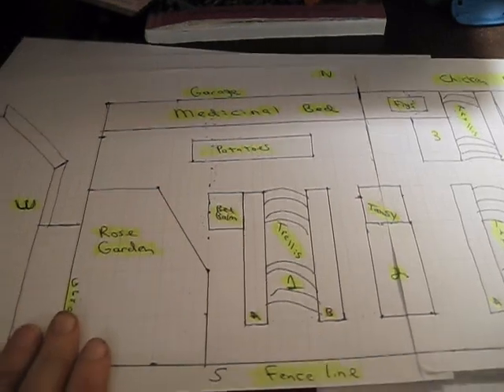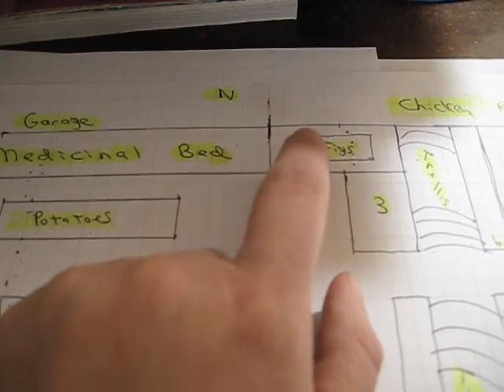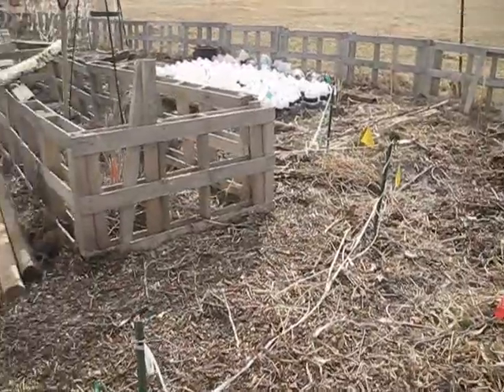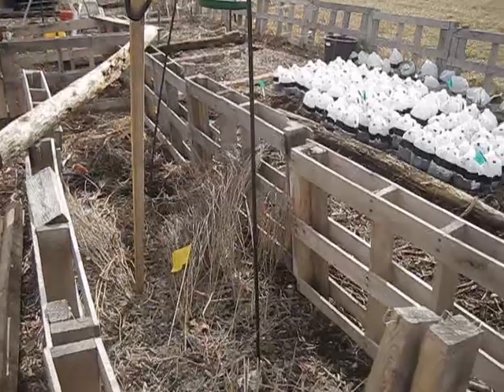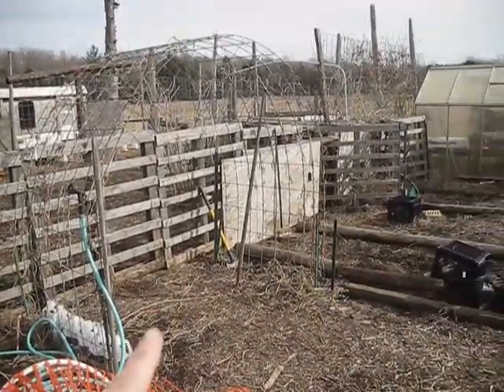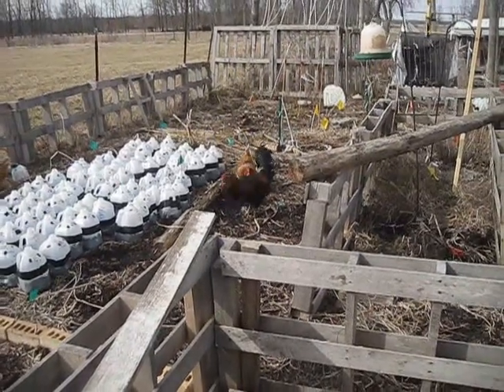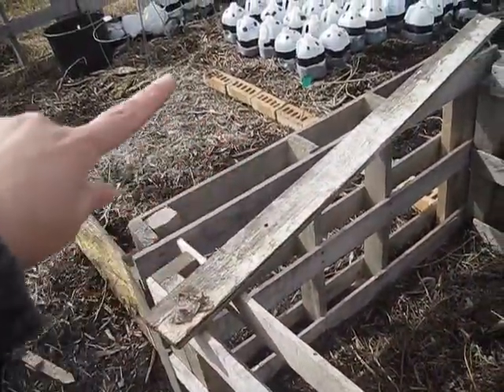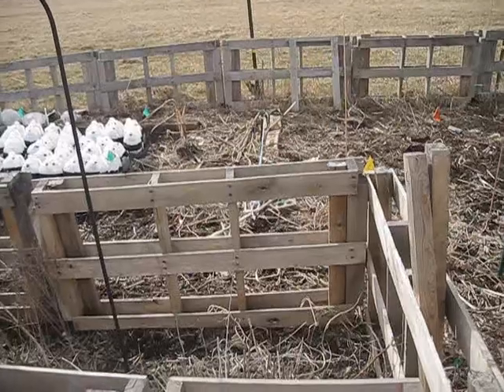Getting the garden ready for the new year - 2020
A lot has changed and is still changing as far as the garden grows. er...goes. Come on along and see the changes taking place.

Support our homestead by shopping for handmade soaps, lotions, shirts and so much more